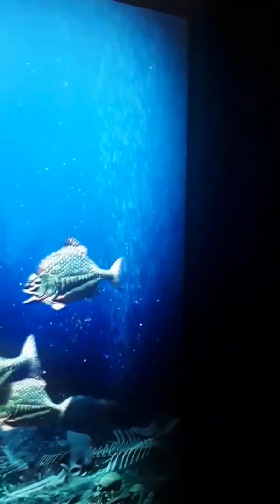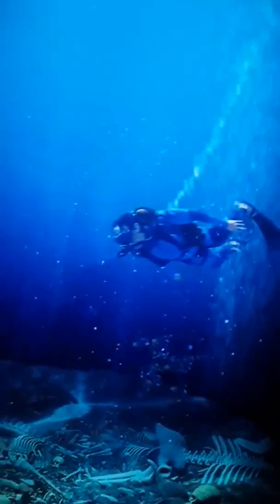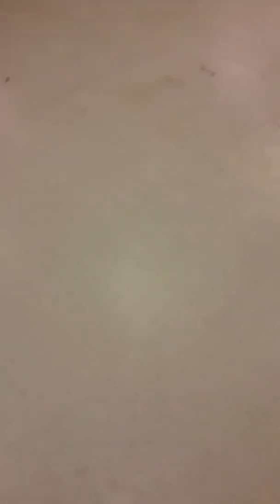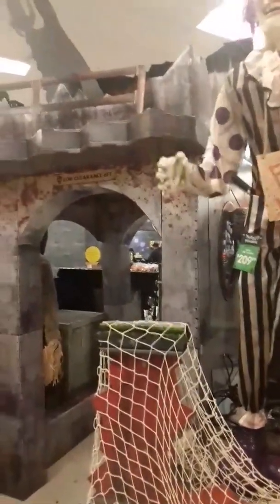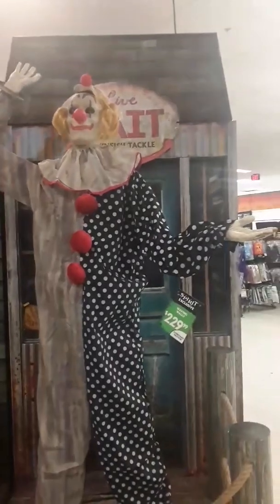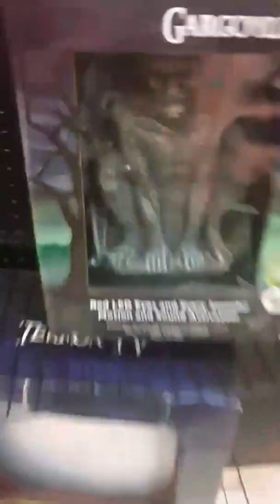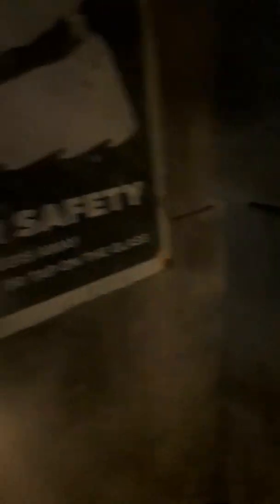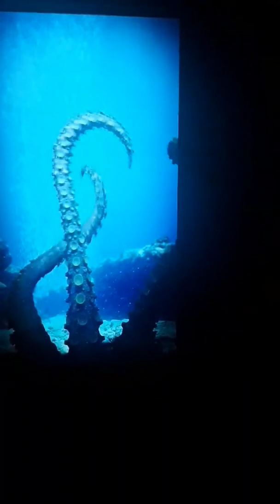Spirit Halloween 2019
We took our first of many trips this year to Spirit Halloween. Spirit Halloween is currently Christian's favorite store. He asks all year round when it will open again.